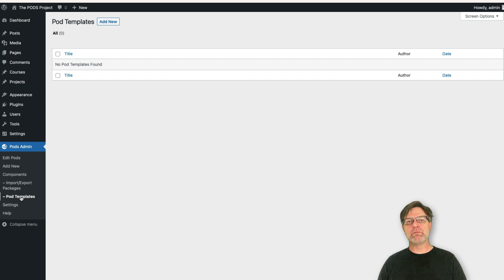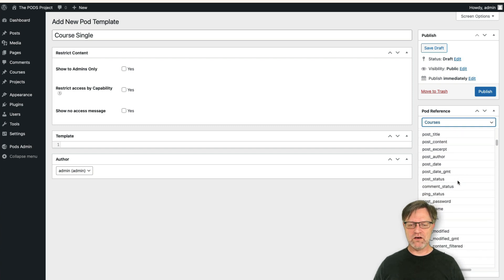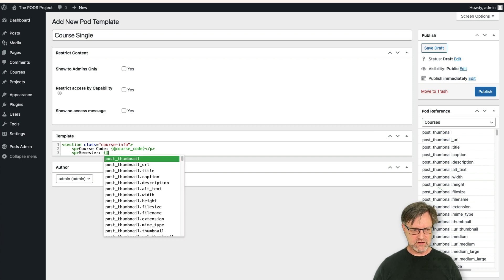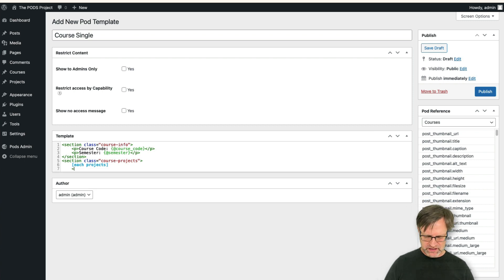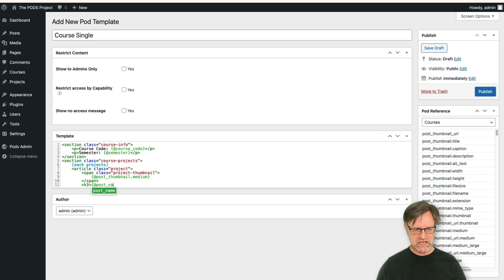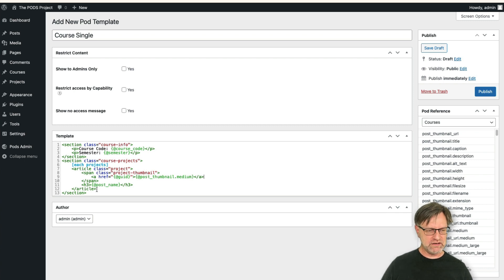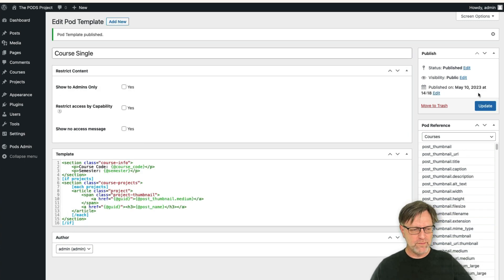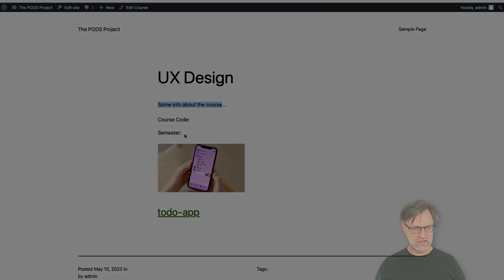PODS Project 6 – Course Single Template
PODS has a templating engine built in. So to get our courses to show up in the way we want we need to create a template. We start by creating the template that should be used when we look at  a single project